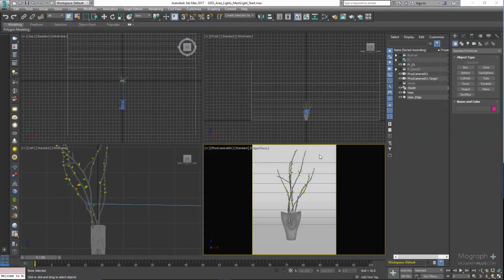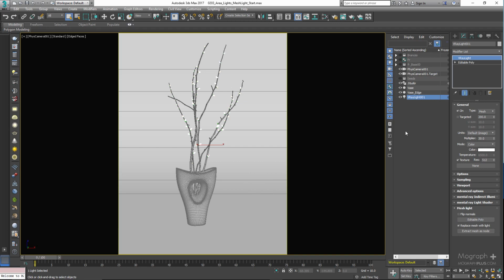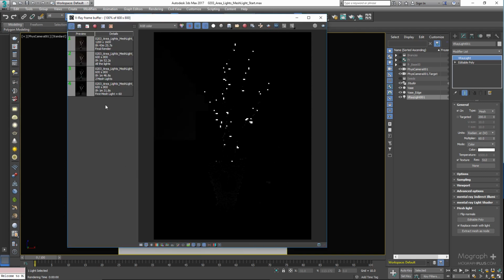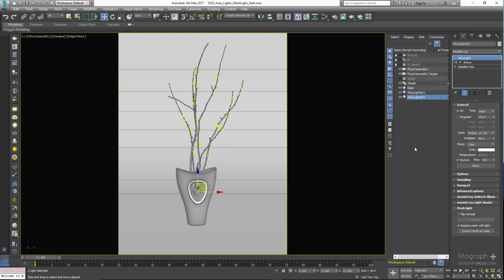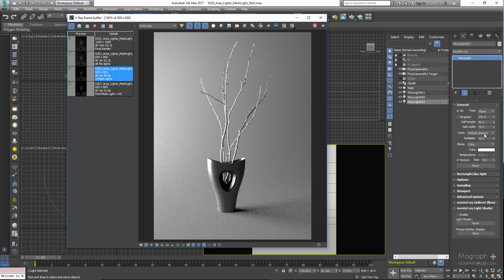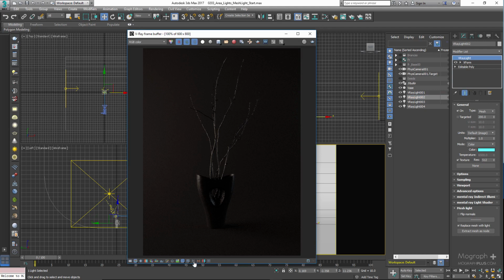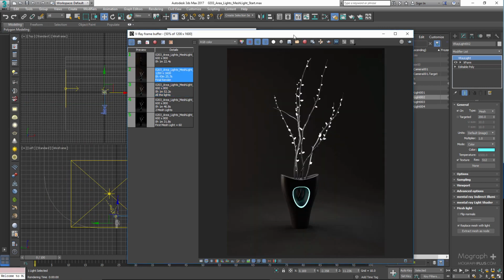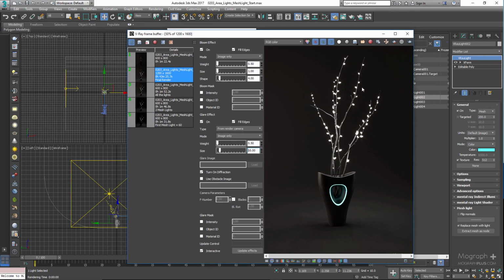0203 Area Lights Meshlight